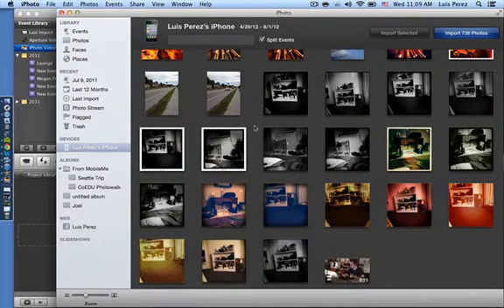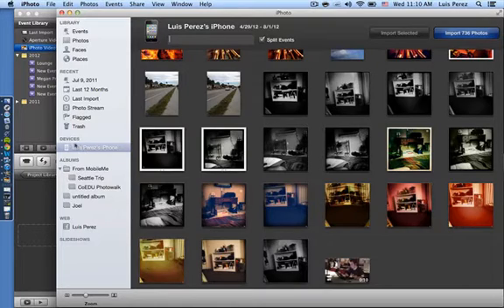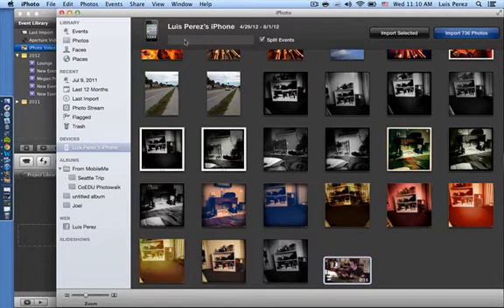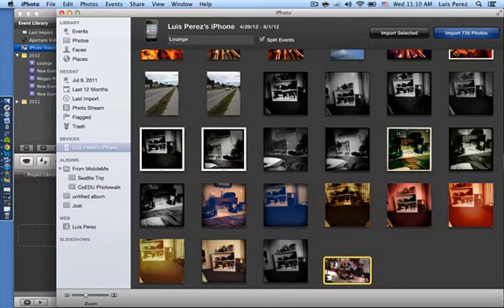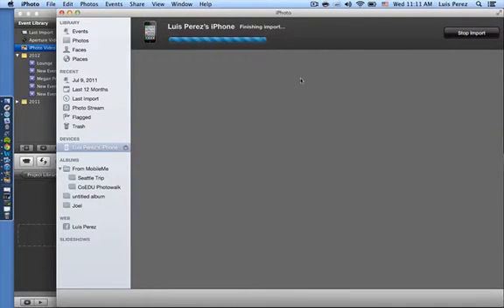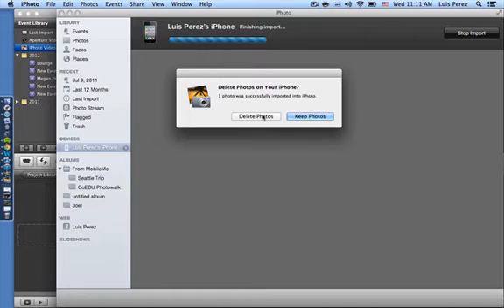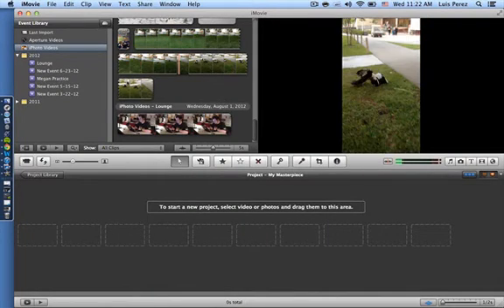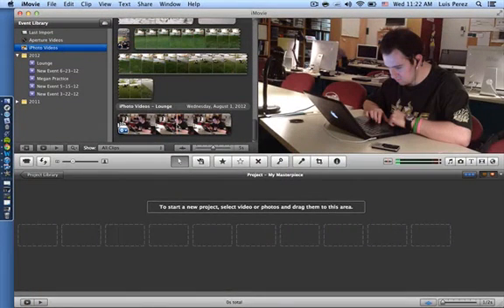Importing Video from an iPhone in iMovie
How to import a video from an iPhone in iMovie.